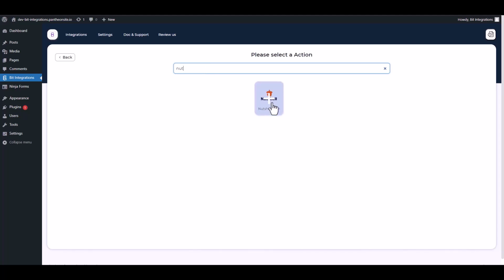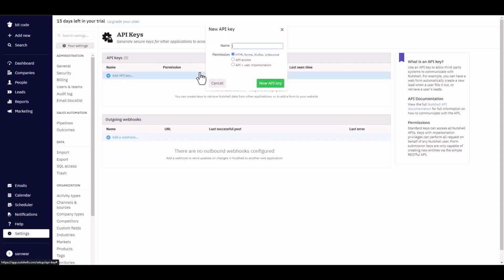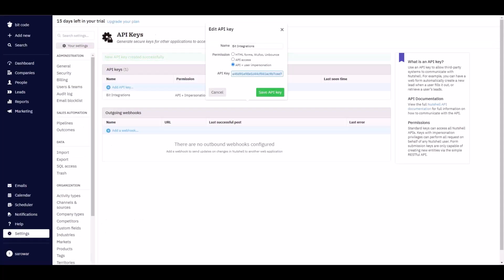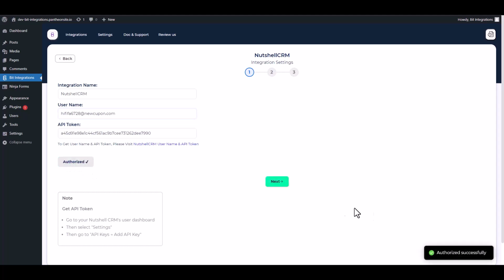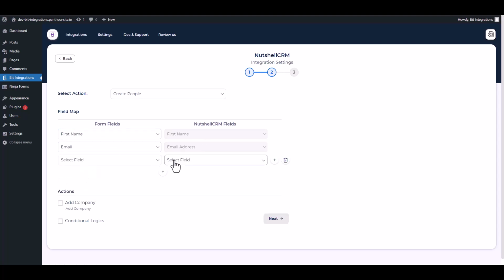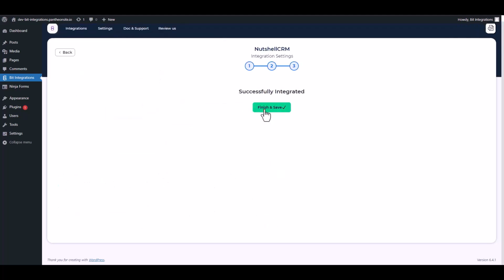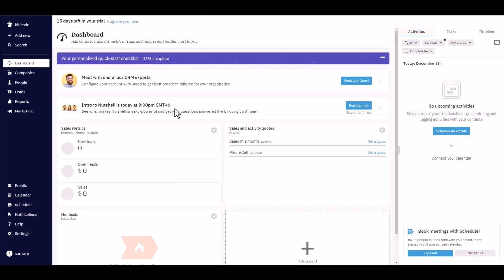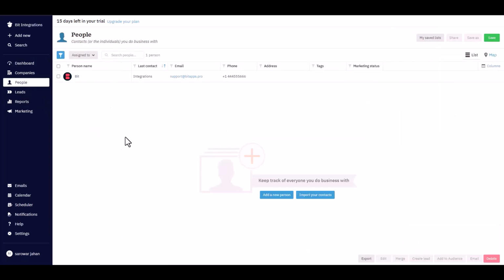Integrating Bit Form with Nutshell CRM | Step-by-Step Tutorial | Bit Integrations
🔗 Ready to enhance your CRM workflow? Join us on our YouTube channel for an in-depth tutorial where we demonstrate the seamless integration of Bit Form with Nutshell CRM, a powerful customer relationship management platform. Learn how to effortlessly connect these two tools using the Bit Integrations WordPress plugin.

Follow along as we guide you through the step-by-step process of integrating Bit Form with Nutshell CRM, enabling you to streamline lead management, customer communication, and sales processes. Say goodbye to manual data entry and welcome automated workflows for increased efficiency.

Key Highlights:
✅ In-depth walkthrough for integrating Bit Form with Nutshell CRM using Bit Integrations for WordPress.

Whether you're a business owner, sales professional, or CRM enthusiast, this integration empowers you to seamlessly merge Bit Form with Nutshell CRM. Watch now to revolutionize your CRM efforts!